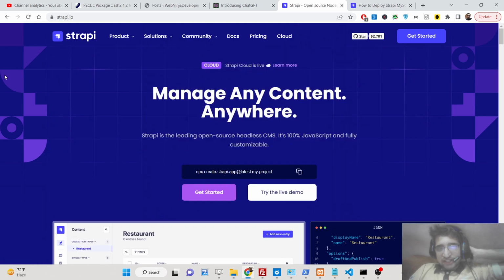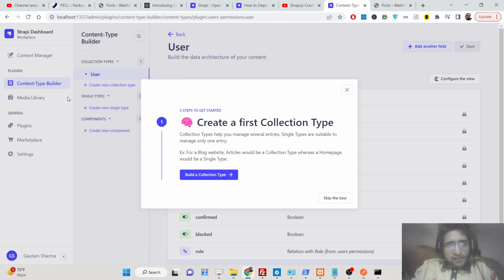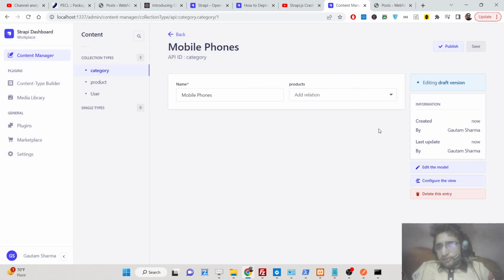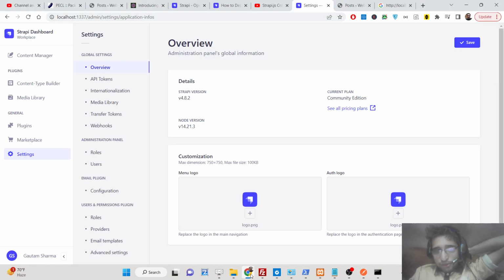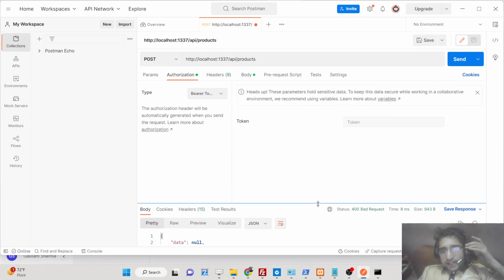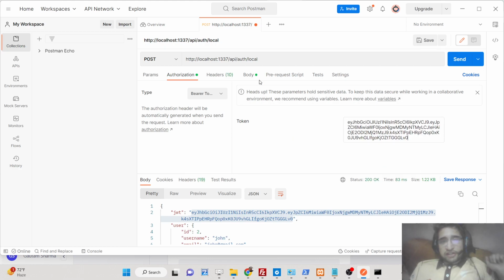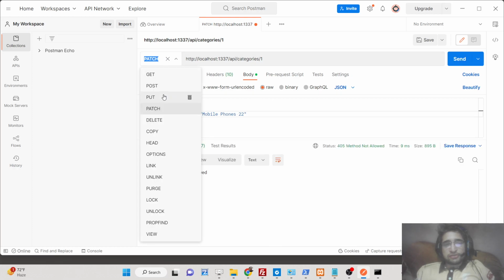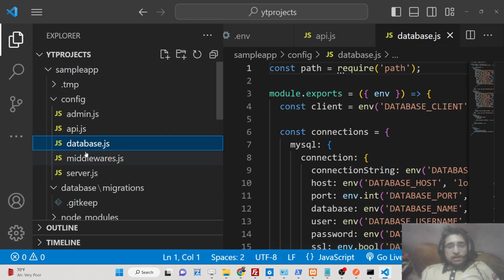Node.js Strapi.js Headless CMS to Create Backend API With Authentication Crash Course